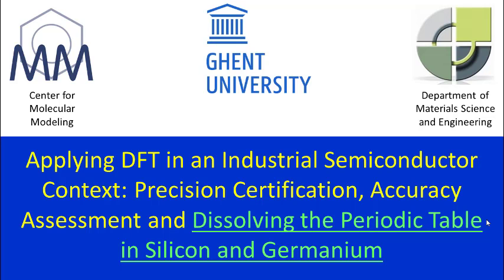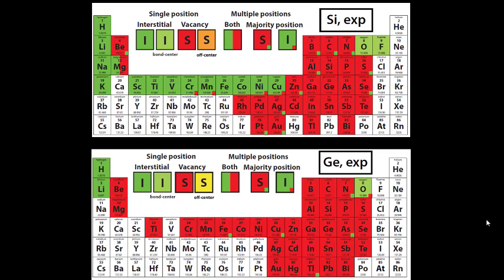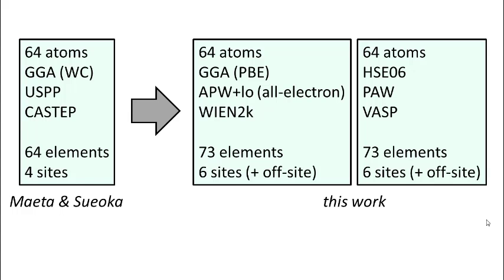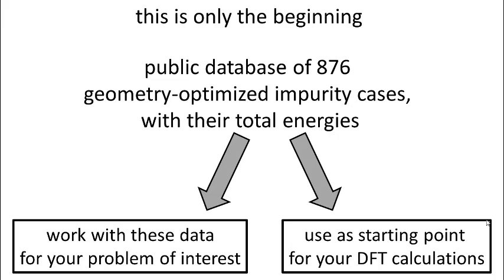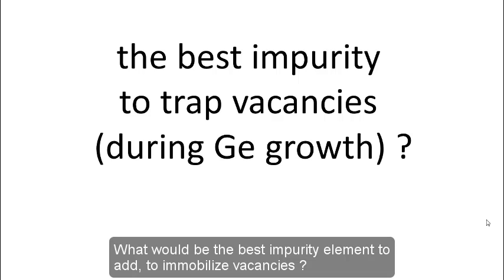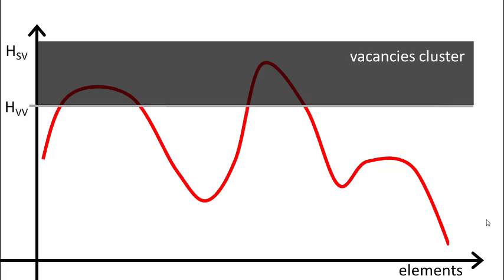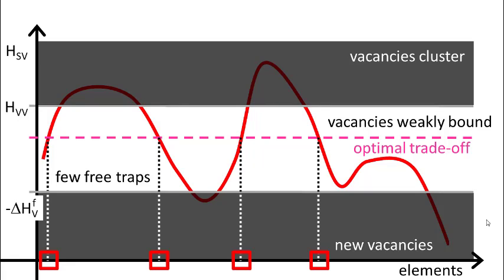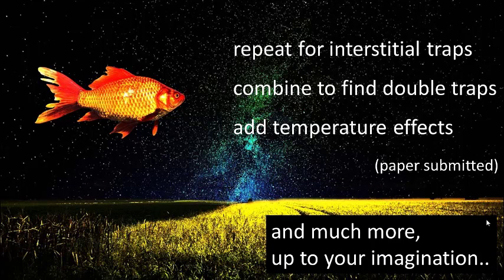dissolving the periodic table in silicon and germanium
Can ab initio calculations predict which impurity elements trap vacancies in silicon and germanium crystals? By high-throughput screening, we produced a database of 876 impurity configurations to tackle this question. The database is publicly available, and can be used to address a variety of problems related to impurities in silicon and germanium. A paper about this work is available